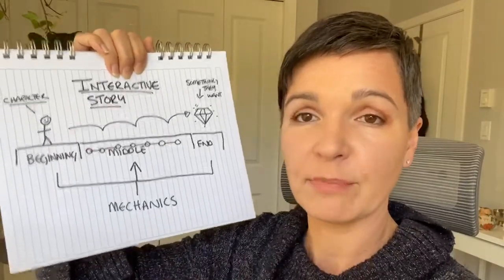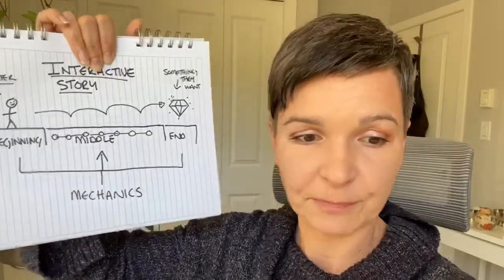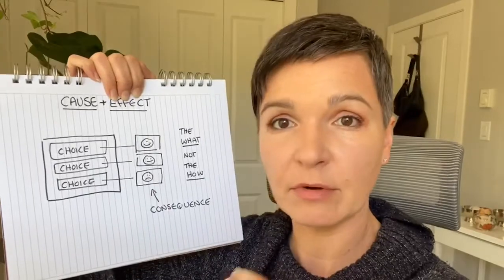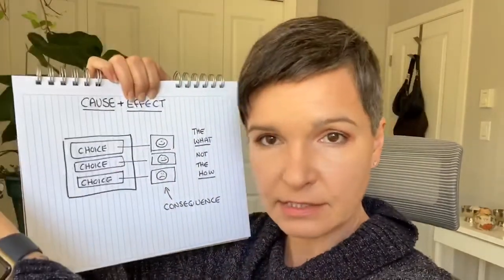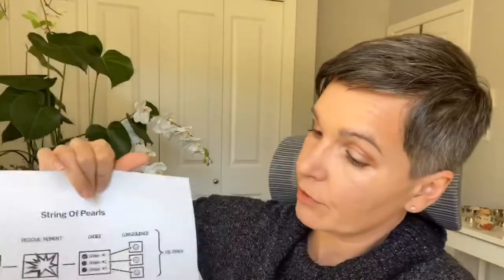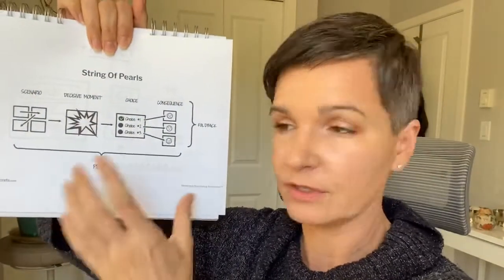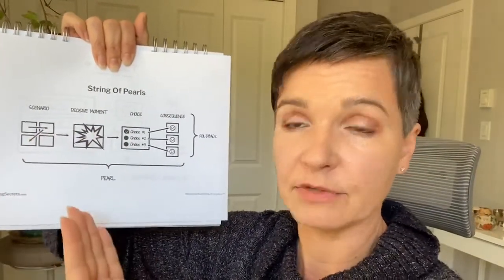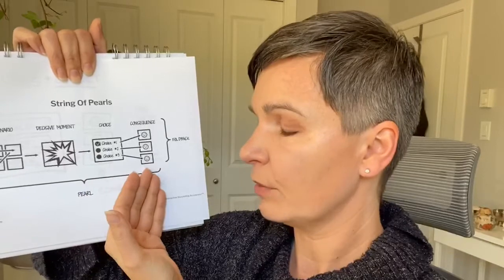Craft Your Own Interactive Story: The Choice-Consequence Mechanic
Making the cause effect relationship explicit in your scenario is the key to an effective interactive story.